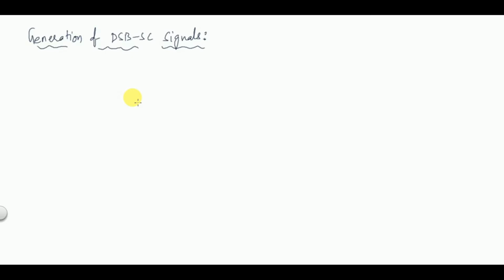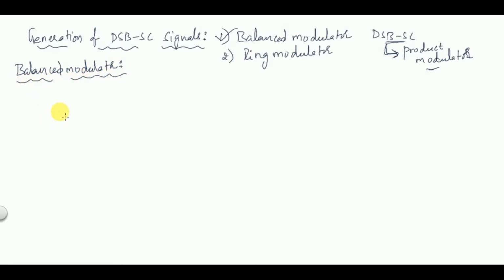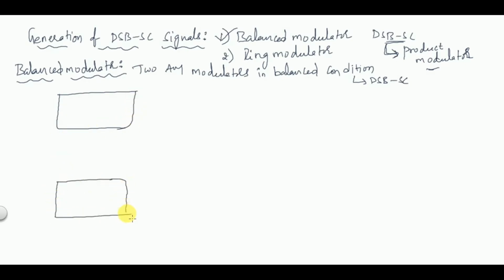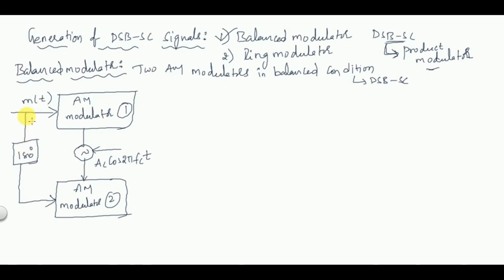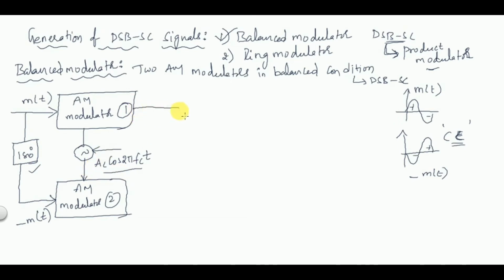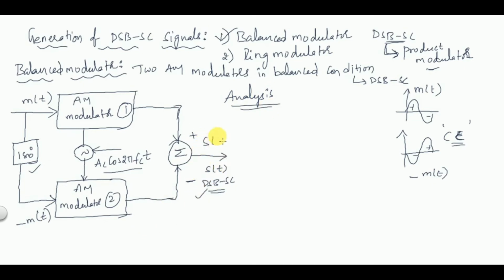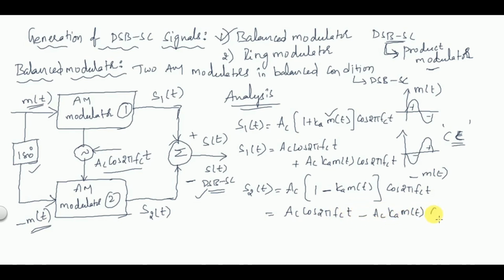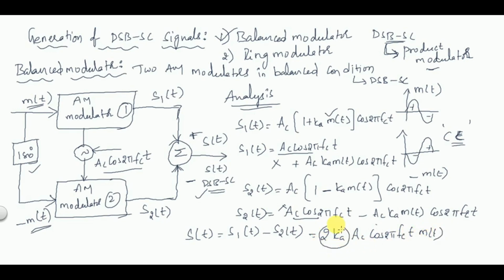Balanced Modulator Analog Communications GATEECE,IES,UGCNETElectronicScience Adhvaitha Classes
This video is another video for video series of Analog Communications  subject.In this video I have discussed about modulation techniques of Double side band suppressed carrier modulation technique ie DSB-SC which is balanced modulator,its block diagram and analysis.

 Happy Learning!!!